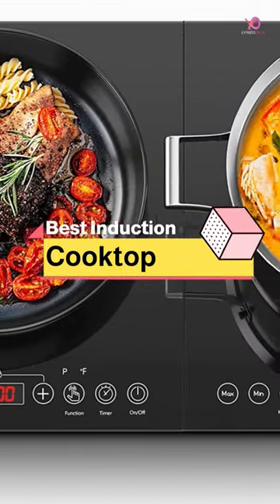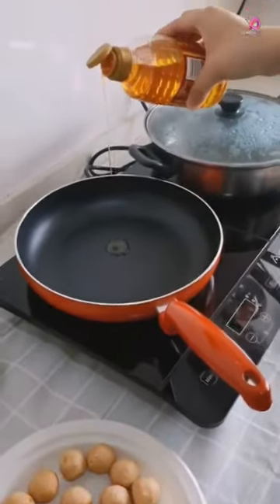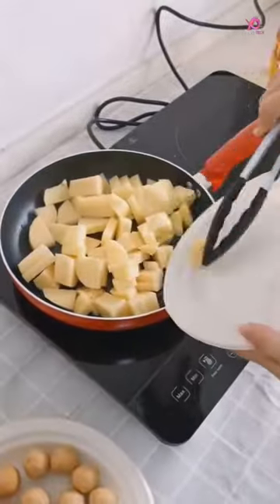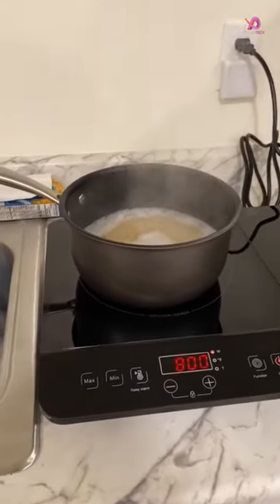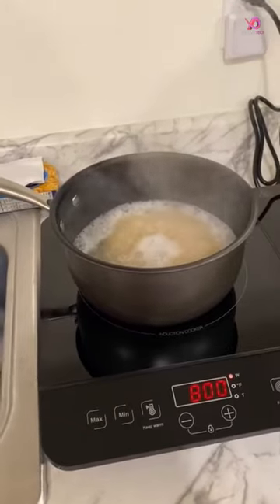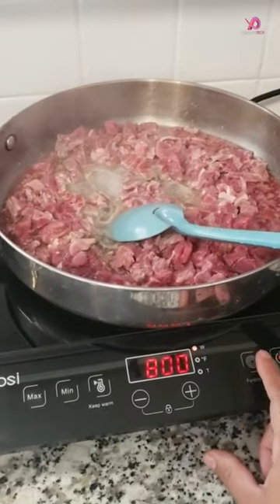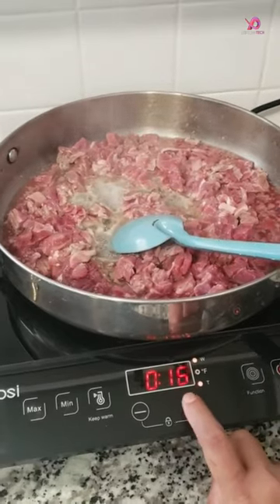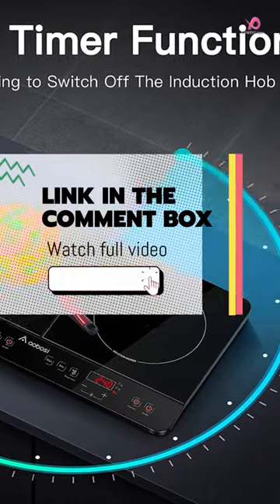Double Burner Induction Cooktop - Awesome Kitchen Gadgets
In this video, we'll review Double Burner Induction Cooktop - Awesome Kitchen Gadgets. So whether you're a professional chef or just looking to make your home-cooked meals more efficient and enjoyable, watch on to find the perfect addition to your kitchen arsenal.

Links to the Best Portable Induction Cooktops Picks are below. At Consumer Buddy, we've researched the Best Induction Cooktops on Amazon saving you time and money.

★ BEST OVERALL INDUCTION COOKTOPS ★
1️⃣ NutriChef Double Induction Cooktop - Portable 120V Digital Ceramic Dual Burner

★ RUNNER-UP FOR BEST OVERALL INDUCTION COOKTOPS ★
2️⃣ Double Induction Cooktop AMZCHEF Induction Cooker With 1800W Sensor Touch

★ BEST BUDGET INDUCTION COOKTOPS ★
3️⃣ Aobosi Double Induction Cooktop Burner with 240 Mins Timer

★ UNDER 100$ INDUCTION COOKTOPS ★
4️⃣ Nuwave PIC Double, Portable, Powerful 1800W with 2 Large 8” Heating Coil

★ BEST PORTABLE INDUCTION COOKTOPS ★
5️⃣ Duxtop 1800w portable induction cooktop 2 burner